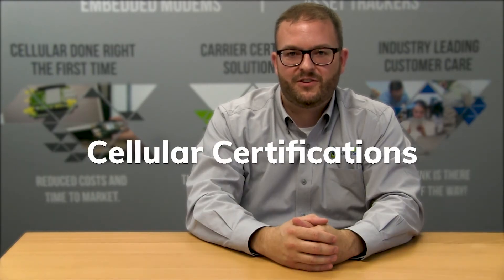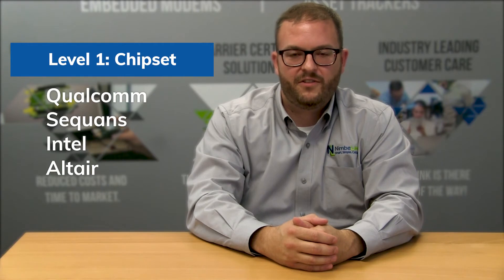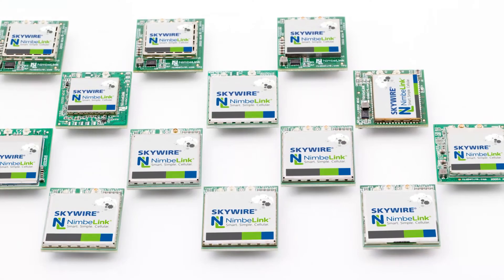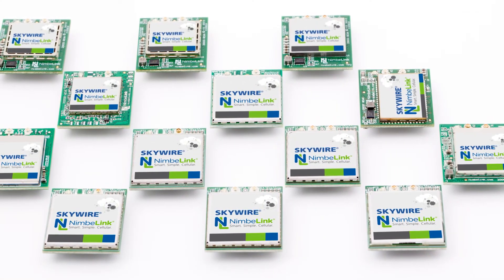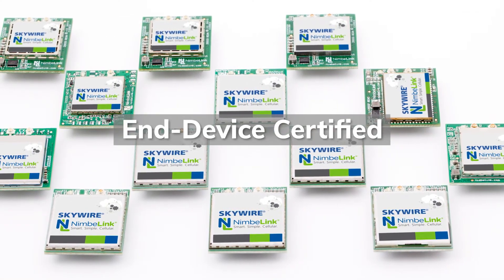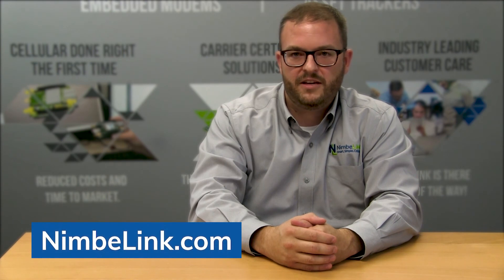End Device Certification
What does end-device certification mean? Kurt Larson, CTO of NimbeLink explains the 3 levels of certification.

To lean more visit, NimbeLink.com